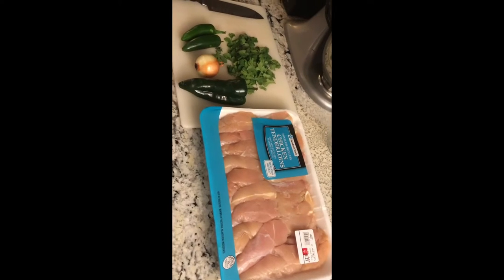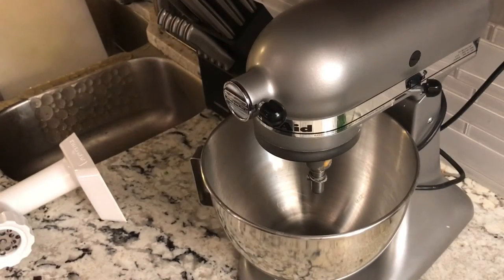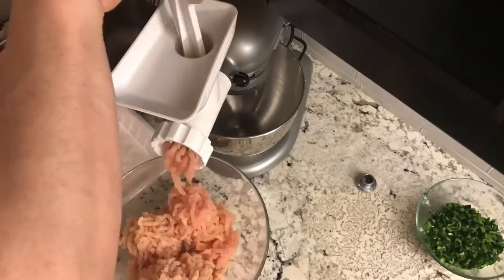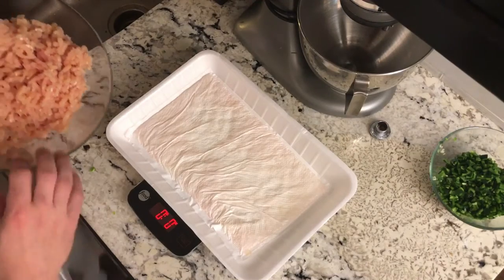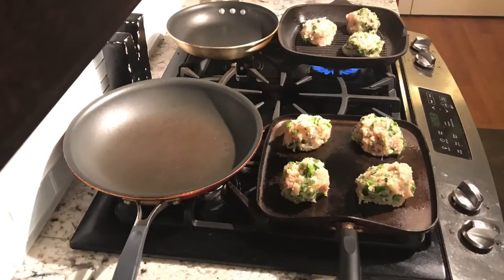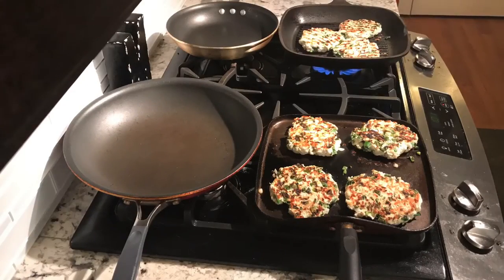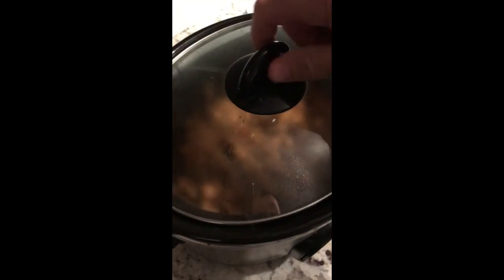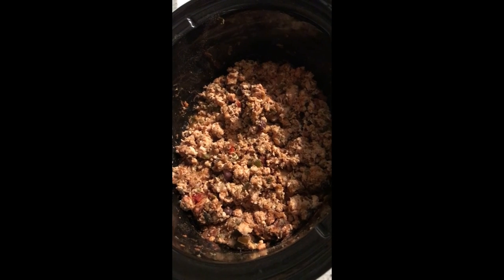Meal Prep - Chicken Burgers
If I can do it, you can do it!